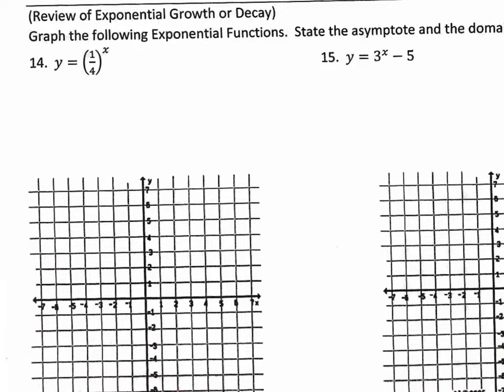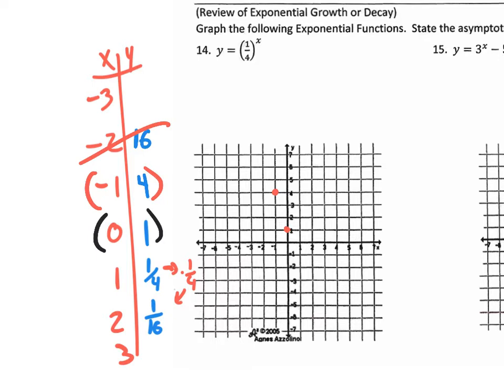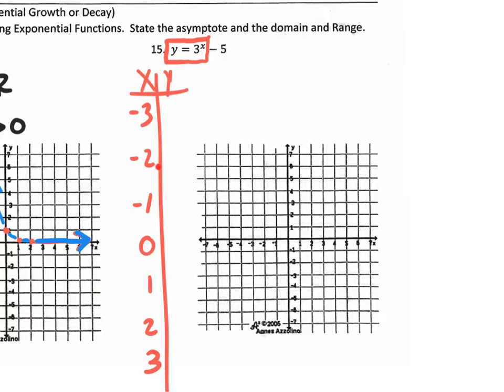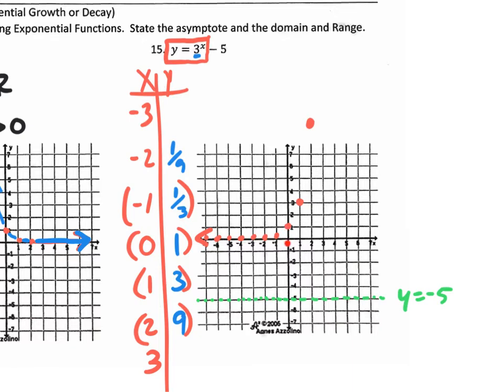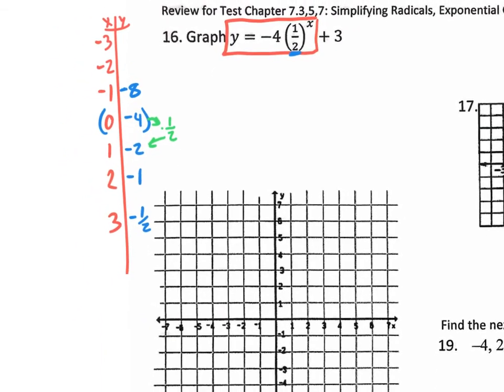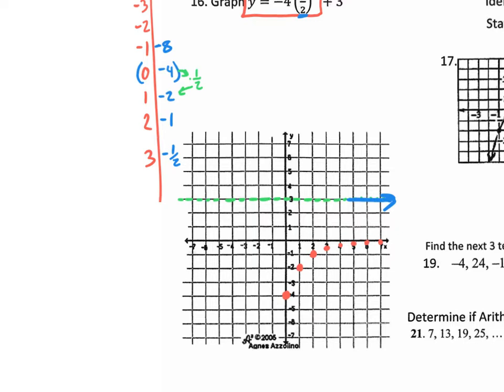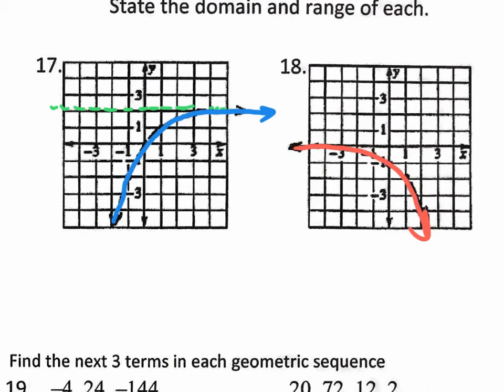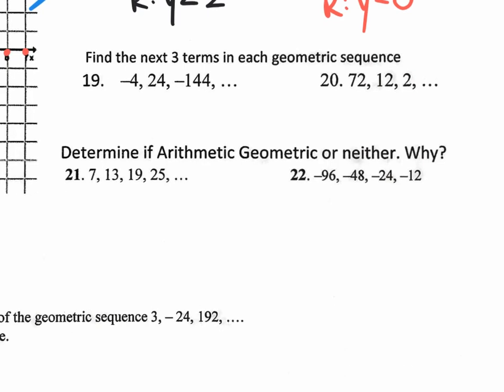Test review #2 v2 exponential growth & decay